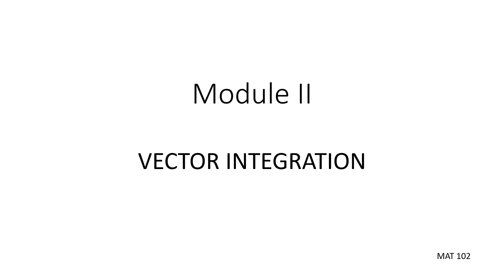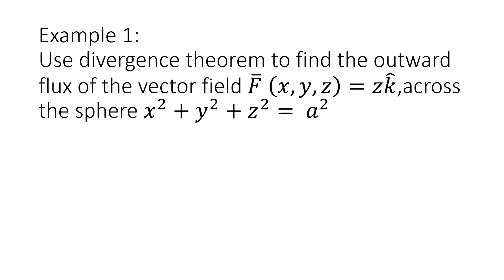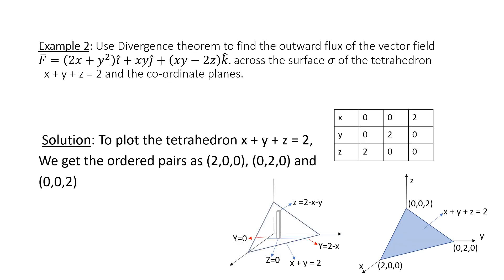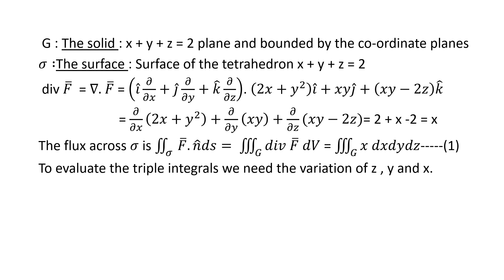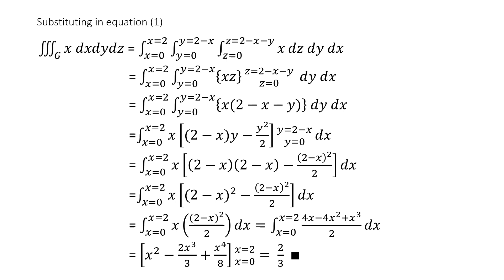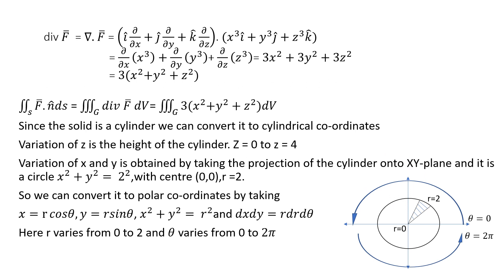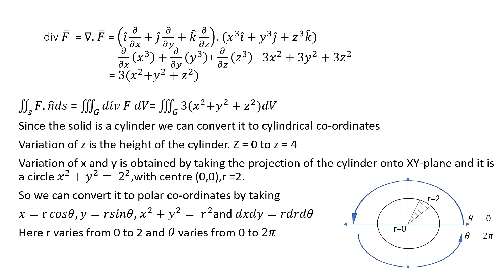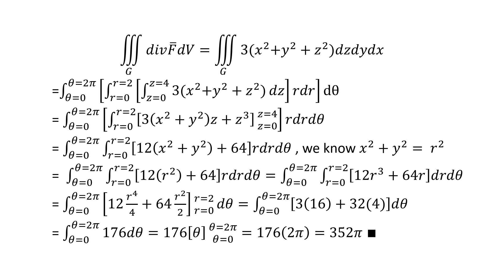MAT 102 Module II Gauss divergence theorem & problems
Engineering Mathematics- MAT 102- Module II-  Topic Gauss divergence theorem and problems- prerequisite - the knowledge of evaluating triple integrals and to find the limits of integration with the help of diagram - direct method to find the limits - changing to cylindrical co-ordinates - polar co-ordinates.